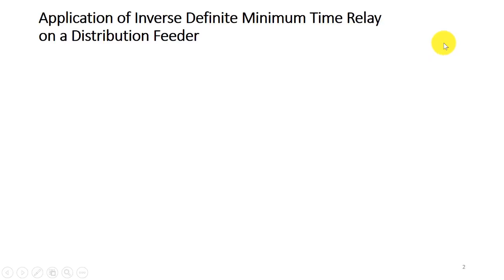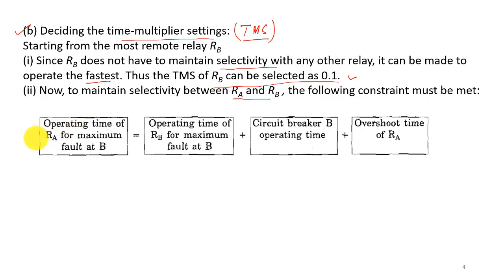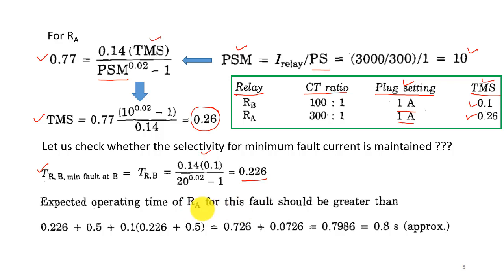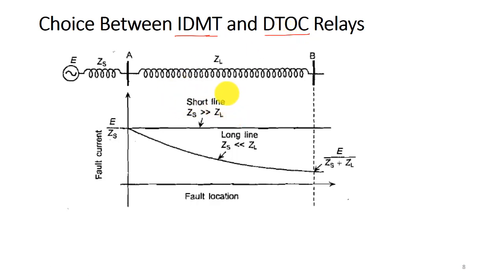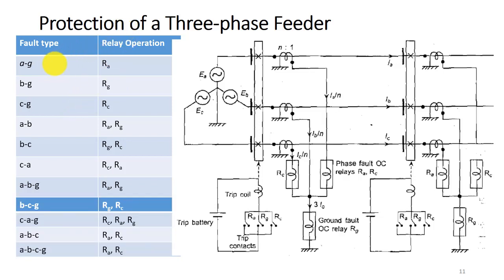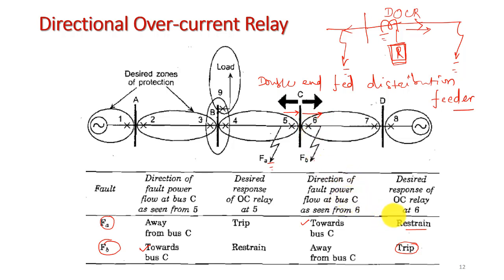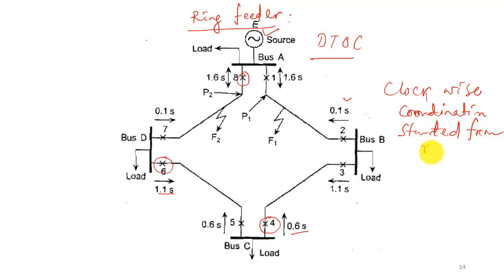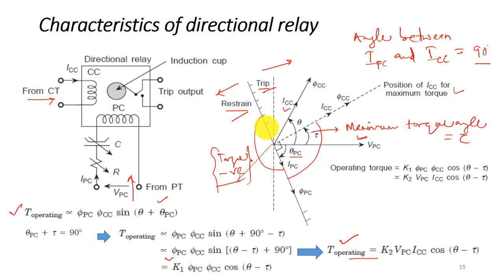Lecture 10 Over Current Protection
Over Current Protection: Implementation of IDMT relay through examples, Introduction to directional over current relay